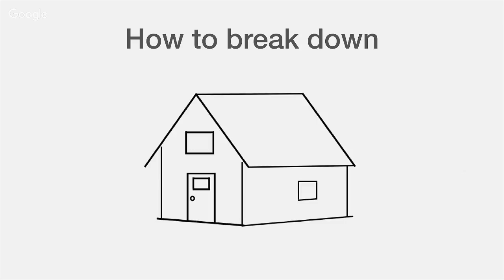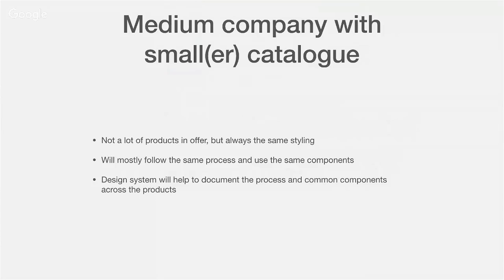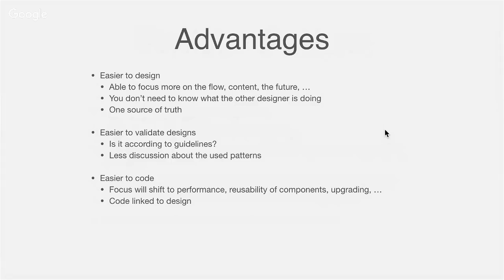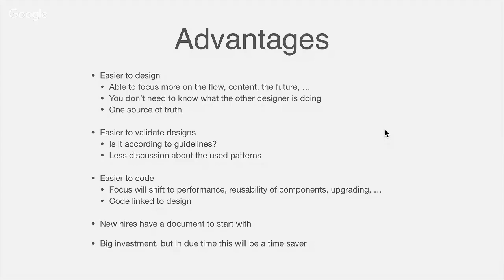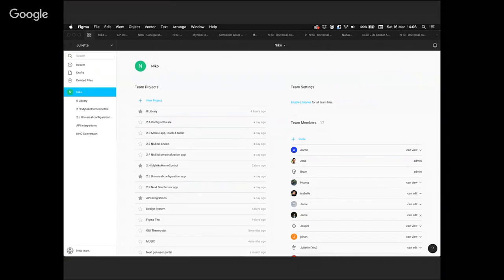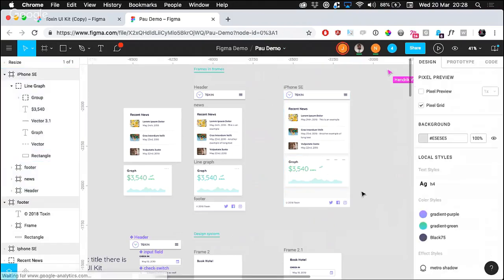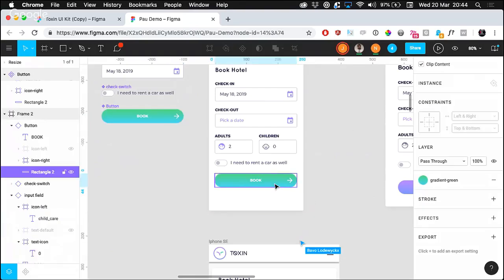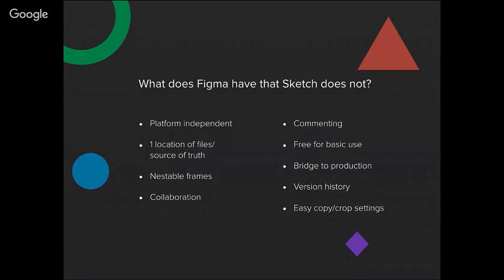Pàu Sessions 2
Op het programma:

- Atomic Design | Simon Scheldeman
- Figma vs Sketch | Juliette Van Kampen